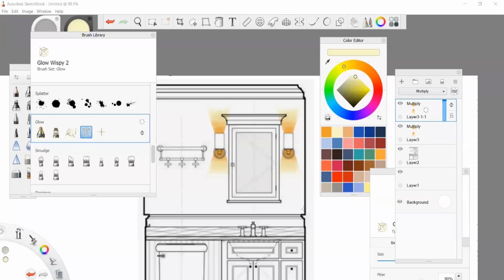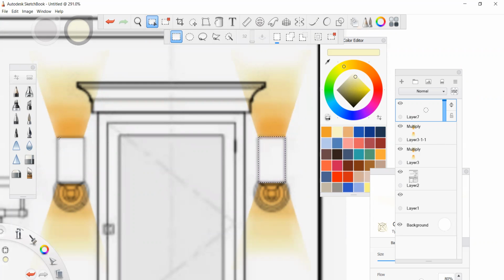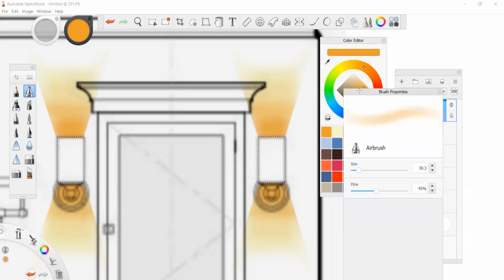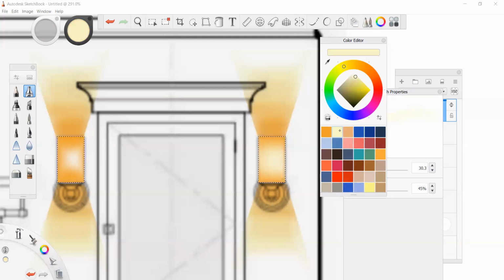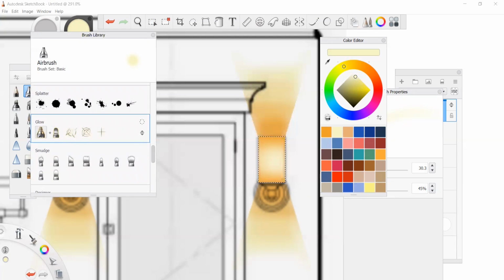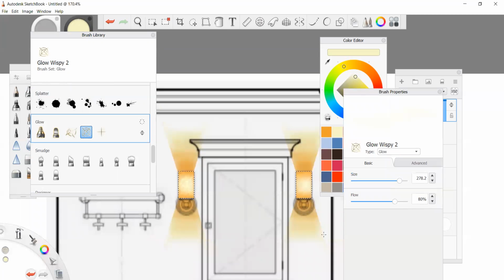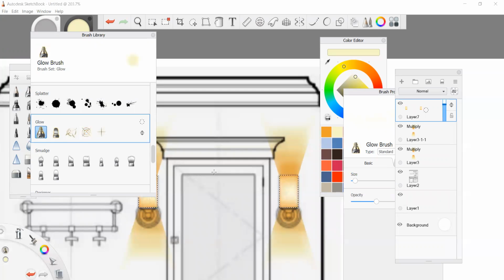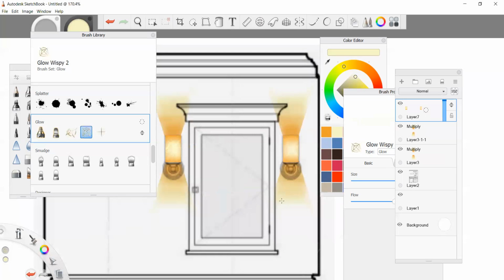Sketchbook Pro Interior Design Rendering (Adding Lighting Effects CAD Interior Elevation Part 2)